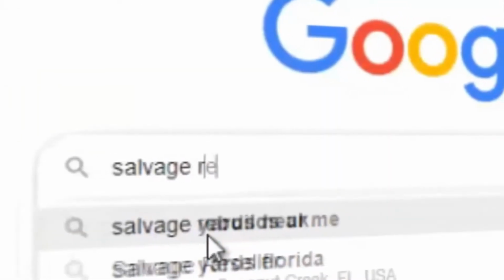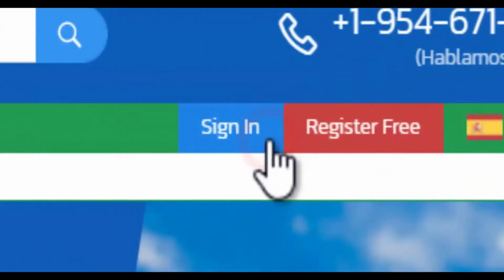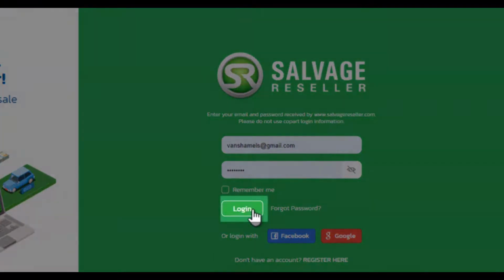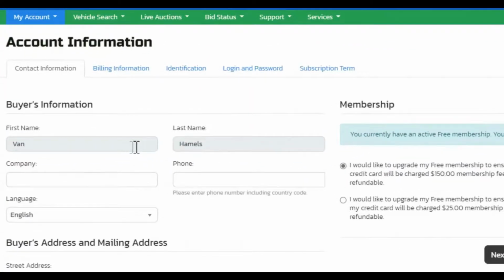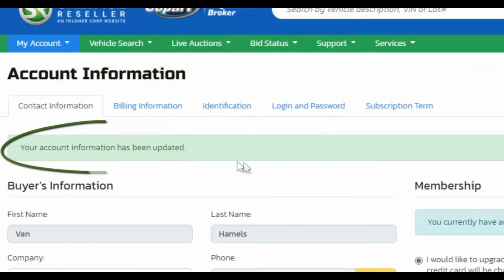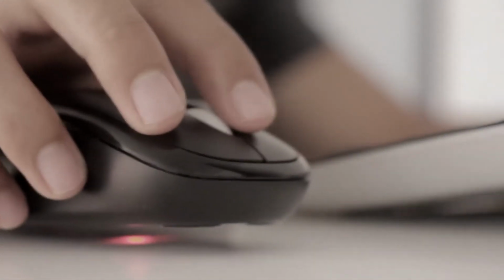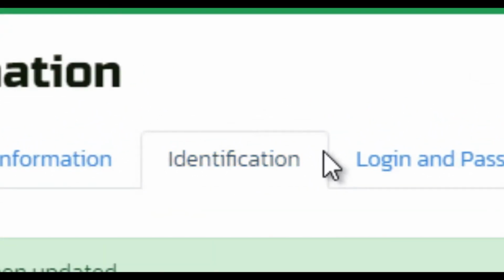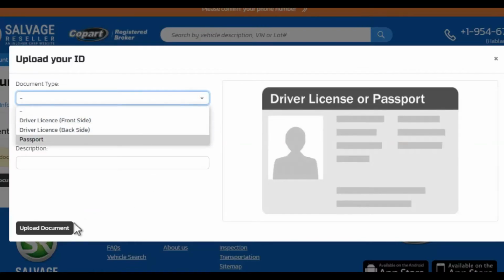How to login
In order to log in please follow the following steps first, go

then click on the sign in button located on the right side of the header. next, you need to enter the login credentials you received from us by email.

please do not enter any co-part information here.

On the next page of salvage reseller, being the first time you log in you must enter your account information, such as phone number and address.

Then click on update information.

Please keep in mind that in order to be able to bid, you must first provide a valid government id documents, such as a driver's license for customers in the united states and canada or passport for customers from any other country.

please click on the identification tab, choose to upload or scan your id, once everything is up to date. after completing these steps, you are already logged in and ready to bid.